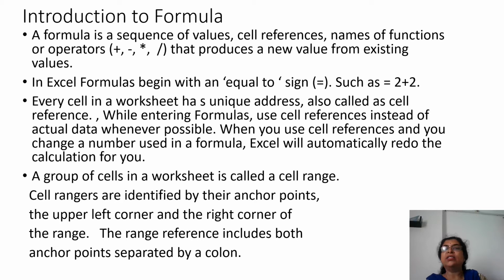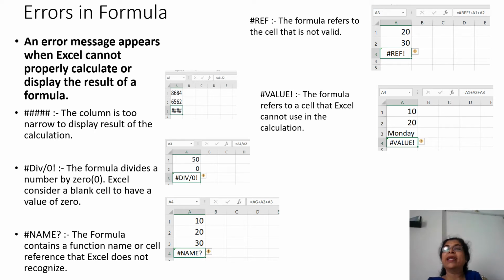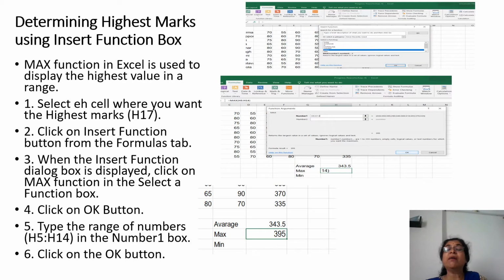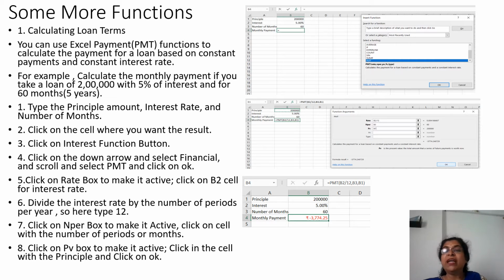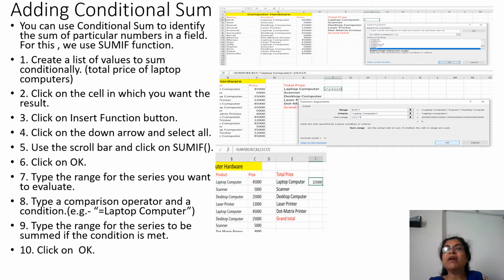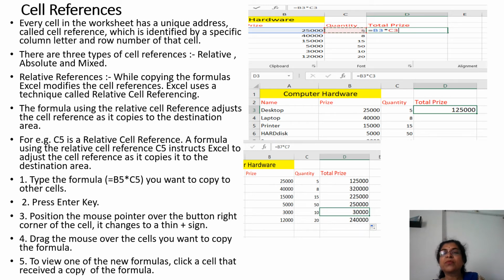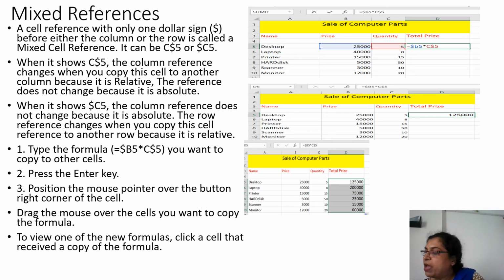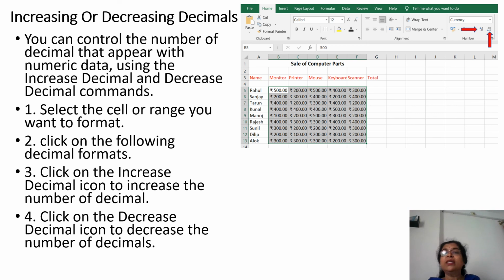class6 Computer Chapter4 Excel formula and Function part2